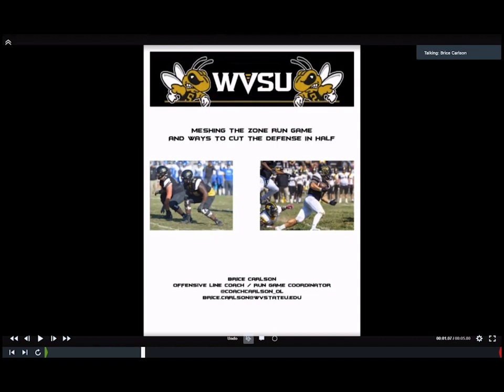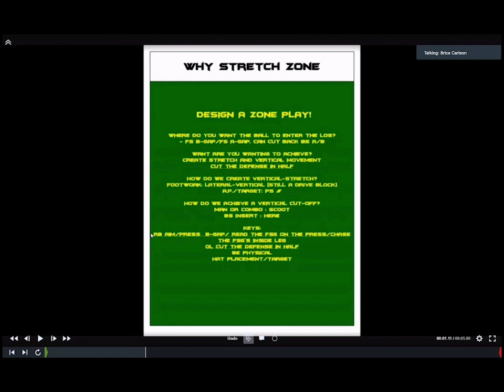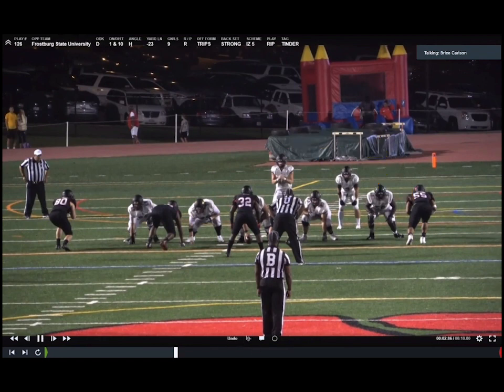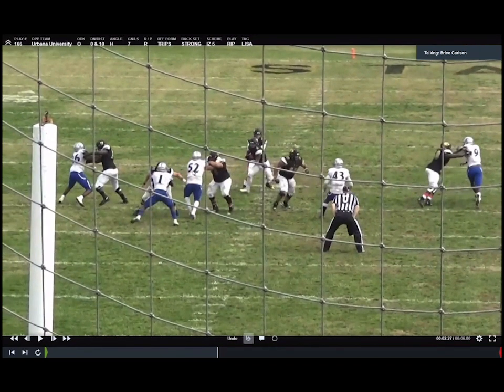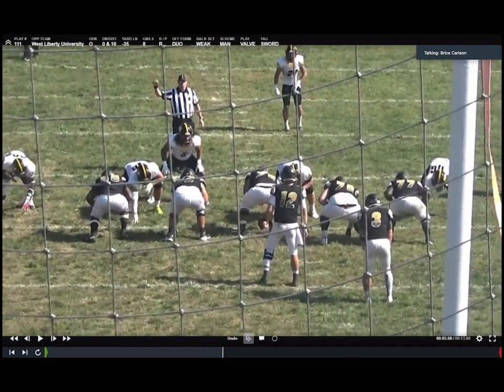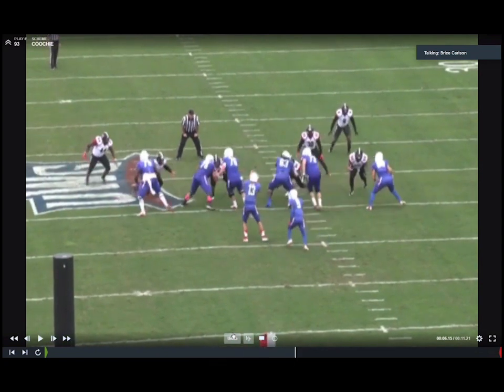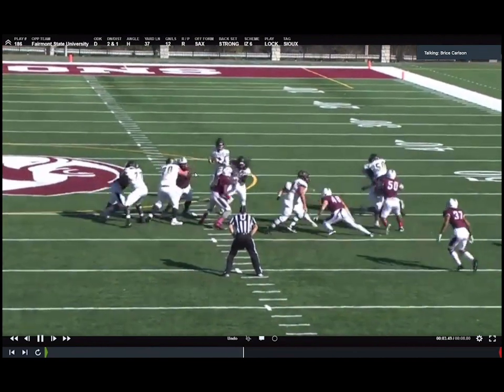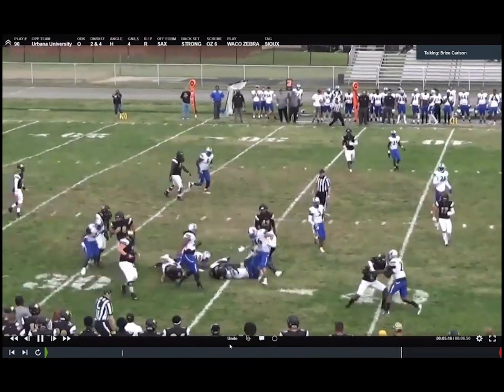Meshing The Zone Run Game & Ways To Cut The Defense In Half - Brice Carlson - West Virginia St Univ.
Meshing The Zone Run Game And Ways To Cut The Defense In Half
Brice Carlson
Run Game Coordinator/Offensive Line
West Virginia State University
Institute, West Virginia

In this presentation Coach Carlson breaks down how they use their zone run game and adjustments off of it.